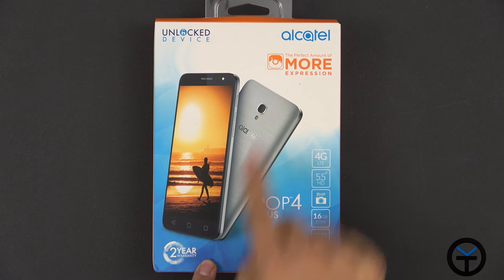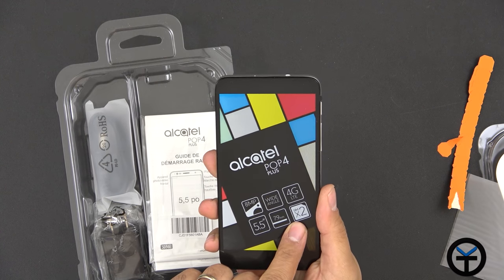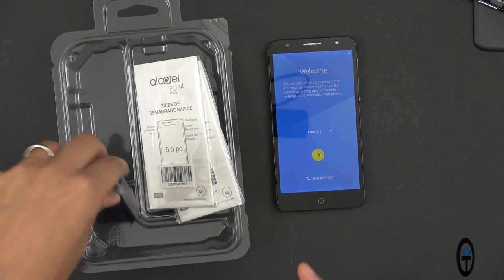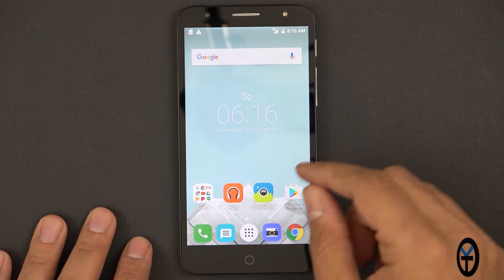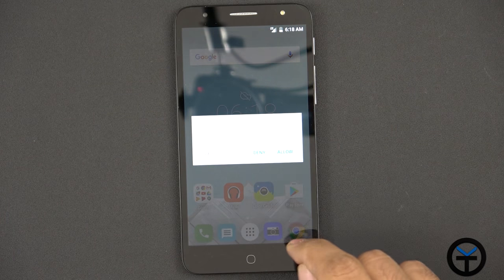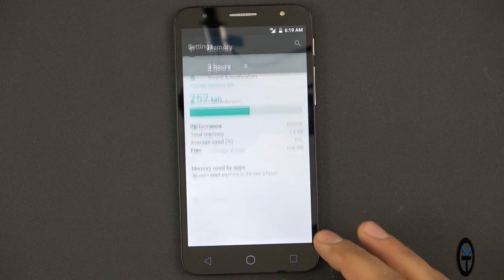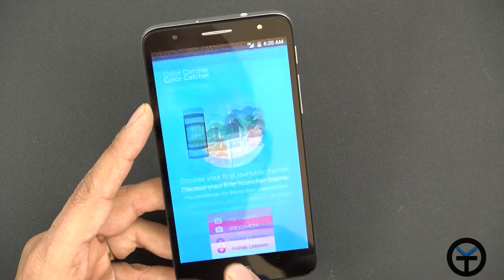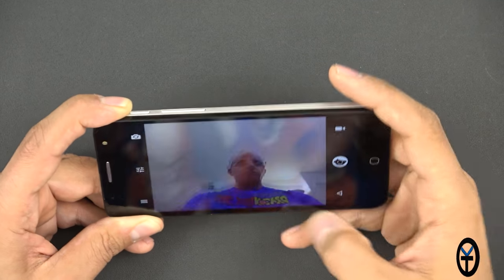Sub $100 Android Phone with android 6.0 Alcatel pop 4 Plus Unboxing and mini review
Today I have for the $91 Alcatel pop 4 + plus unboxing and intial impressions. this mini review is to show what a less than $50 on sale phone can provide as far as specs and experoence.

hope you enjoy my video review.